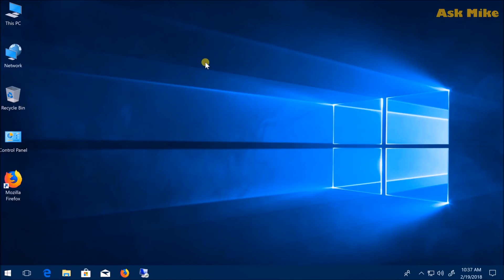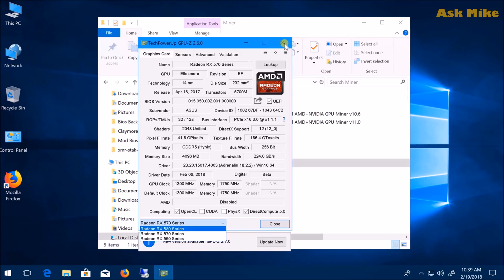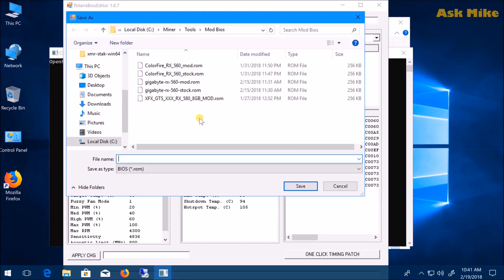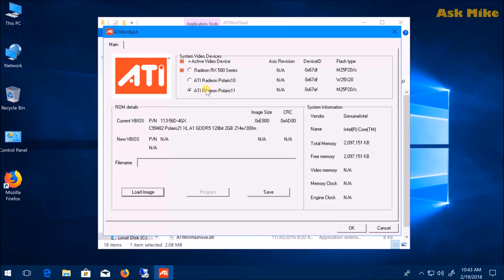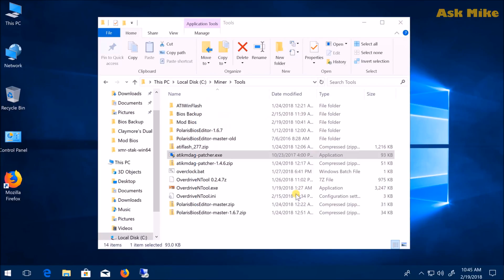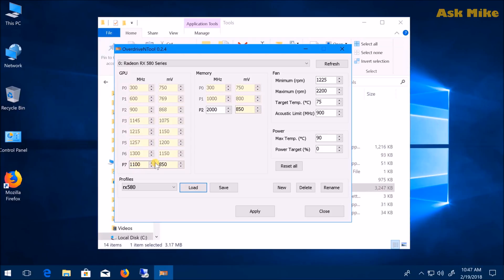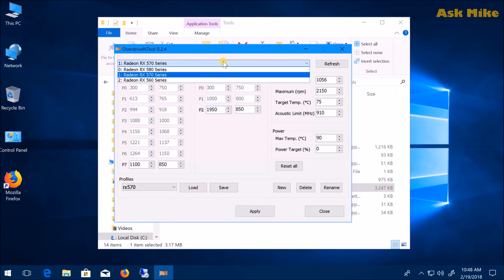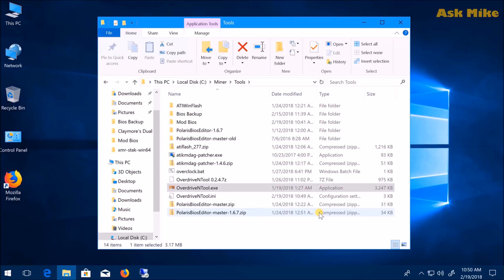Mod and Flash BIOS RX 580, 570, 560 (Polaris AMD Graphics Card) for Ethereum Mining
I have built a Ethereum Mining Rig as part of my PC recycling project. This video will show you how to Mod and Flash Polaris based AMD graphics card (RX 580, 570, 560). The hashrate is around 30MHs(RX580), 28-29MHs(RX570) and 14MHs(RX560).

It will help you to get best hashrate with low power consumption. Check it out!

Do let me know if you have any queries in the comments below.